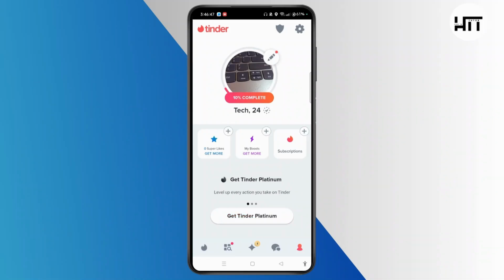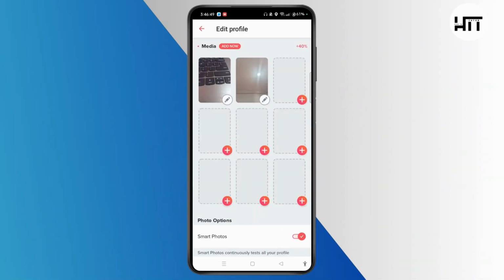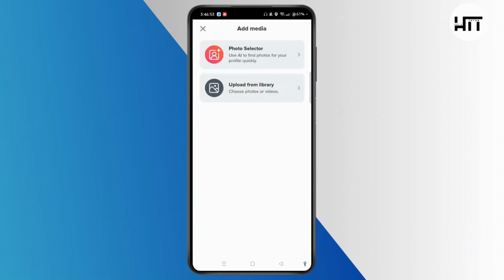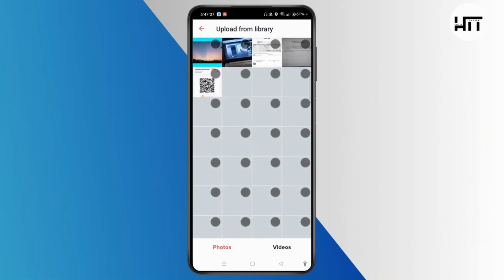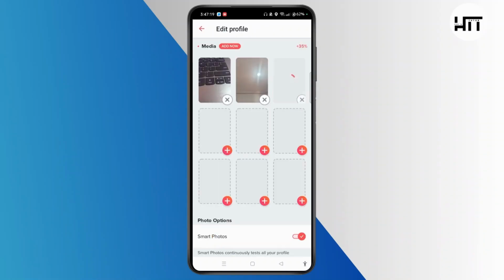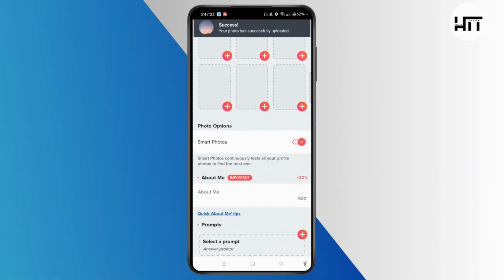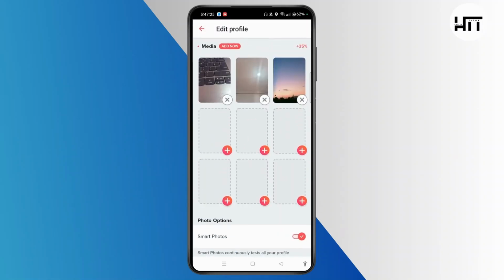How to Add Pictures on Tinder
In this quick tutorial, we'll walk you through the simple steps to add or upload pictures on Tinder. Whether you're looking to update your profile or add new photos, this video will guide you through the entire process. Make sure to watch till the end to get the most out of this tutorial.

Chapters
00:00 - Introduction
Learn how to add pictures on Tinder with this easy-to-follow tutorial.

00:05 - Launch Tinder
Open the Tinder app on your device to get started.

00:10 - Log In to Your Account
Sign in to your Tinder account if you're not already logged in.

00:15 - Access Profile Settings

00:20 - Tap Edit Profile
Click on the edit button (pencil icon) at the top right corner of your profile.

00:25 - Add New Pictures
Tap the plus button to choose a photo from your library.

00:35 - Select Photos from Library
Browse and select the photo you want to upload to your Tinder profile.

00:50 - Use AI for Photo Suggestions
Optionally, use AI to find and suggest photos for your profile.

01:00 - Successfully Added Pictures
Confirm that your pictures have been added successfully.

01:10 - Conclusion